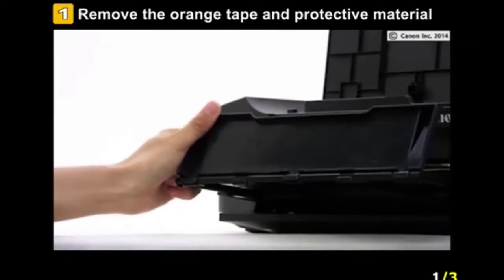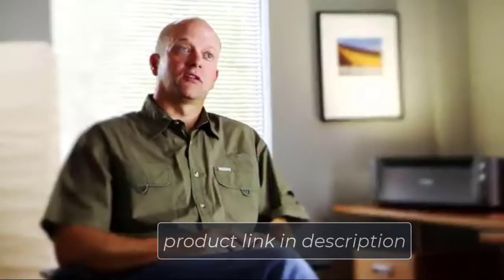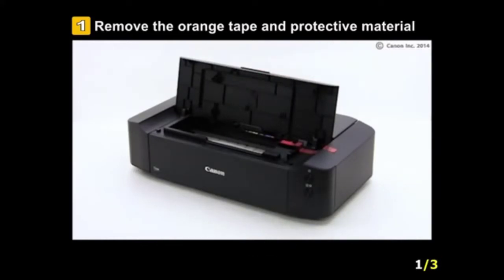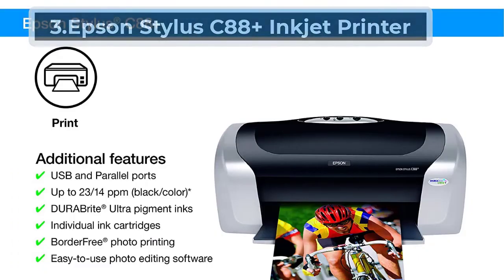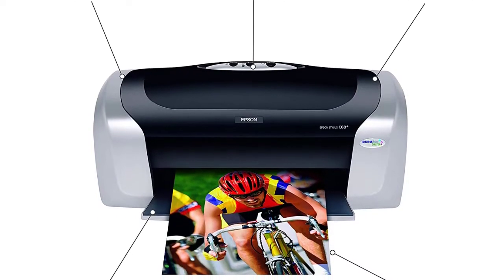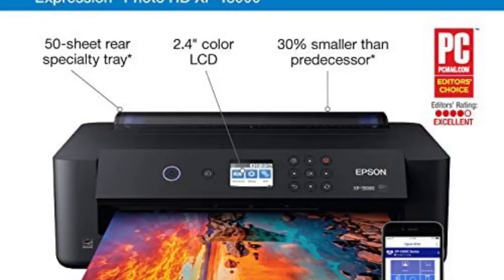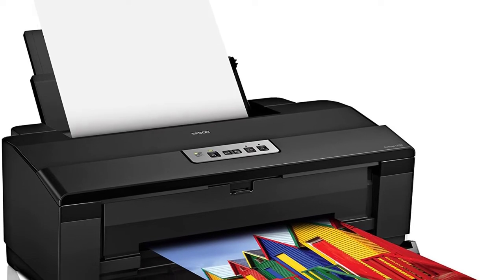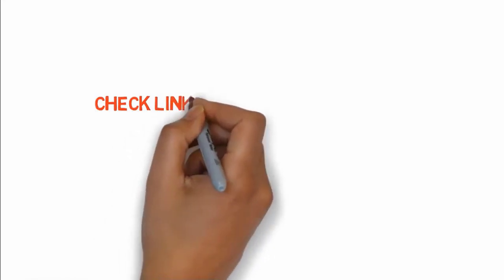Best Printer for Acetate (2022 updated)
Isn’t it really fun to be crafty with acetate sheets Be it making a birthday card or book covers, acetate has a wide range of purposes But, given its chemical and physical properties, it can be very difficult to use it with the regular printers out ther

"Here Are The 5 "Best Printer for Acetate"
👉1.Canon Pixma Pro-100 Color Inkjet Printer
👉2.Canon Pixma iX6820 Wireless Business Printer
👉3.Epson Stylus C88+ Inkjet Printer
👉4.Epson Expression Photo HD XP-15000 Wireless Color Printer
👉5.Epson Artisan 1430 Wireless Color Inkjet Printer

Isn't it enjoyable to create something creative using sheets of acetate? For example, whether you're creating a birthday card as well as book cover, the acetate can be used for many uses. Butdue to its physical and chemical characteristics that make it difficult to use in the standard printers available there.

Certain printers do not support Acetate sheets. Certain printers will not work with other types of paper than standard A4 and some require specific settings to be set.

To help you make your life easier We've conducted a thorough study of the top printers for Acetate . We've put together our list of the most reliable ones that not just print perfectly on acetate but also provide you with the most satisfying results.